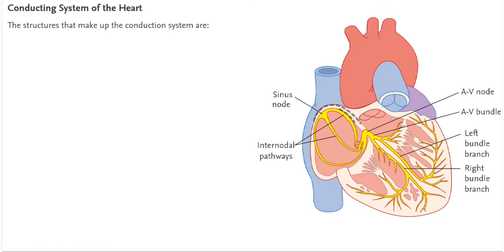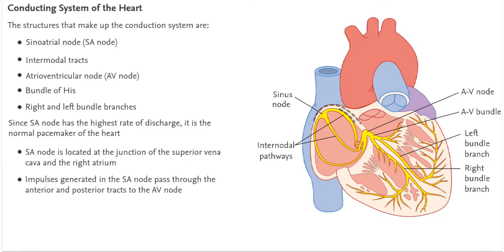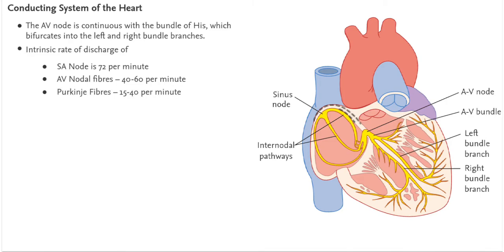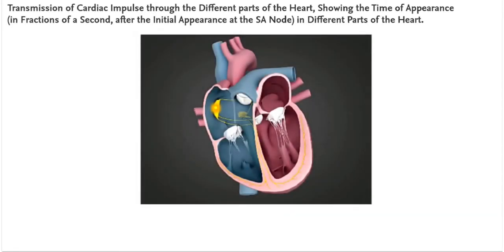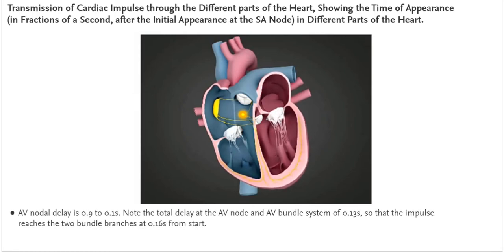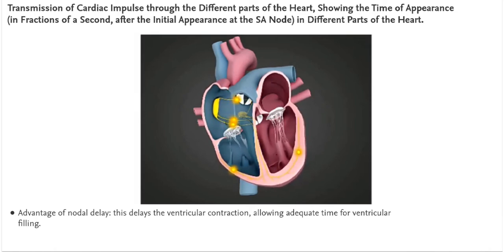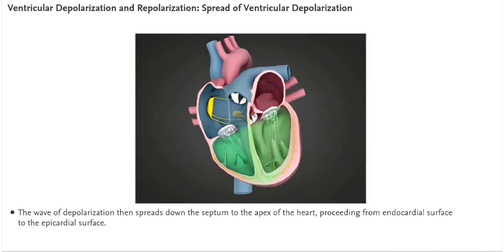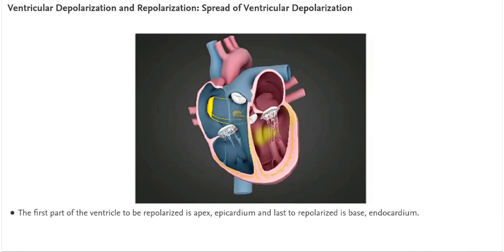Spread of Cardiac Impulse